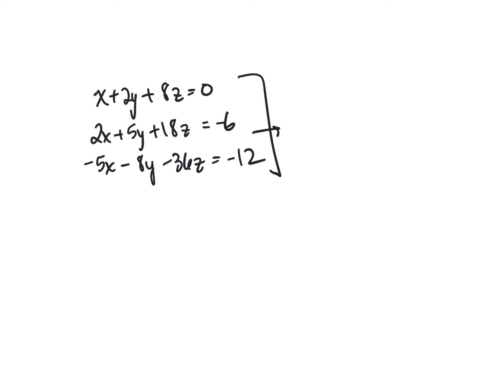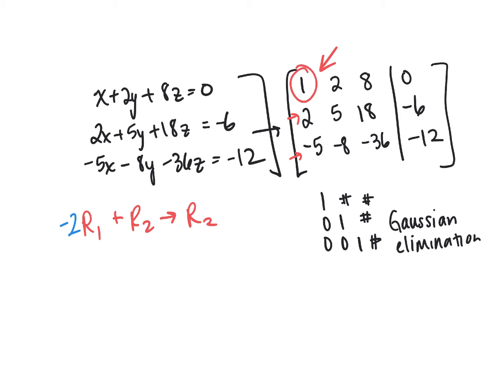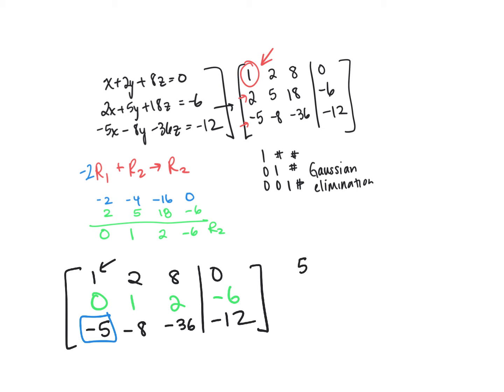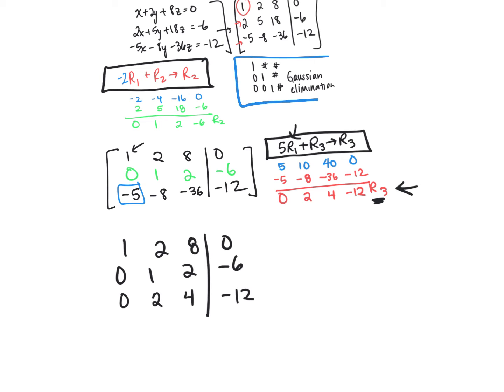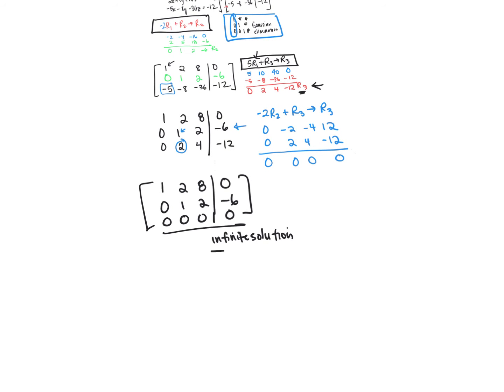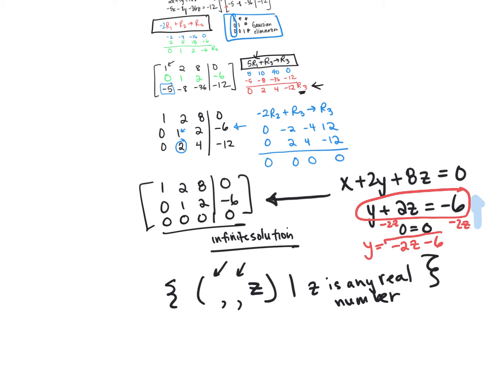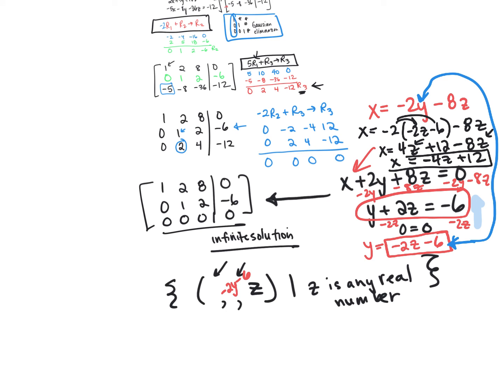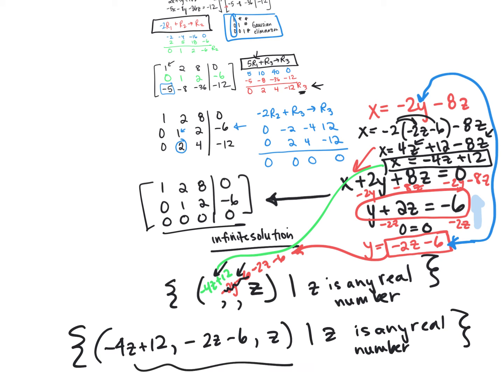gaussian eliminatio infinite solutions